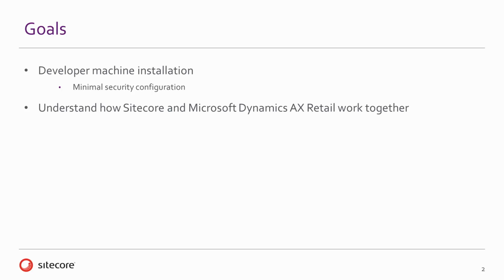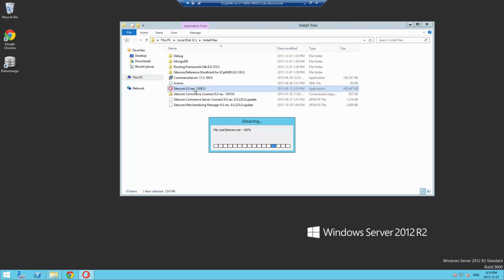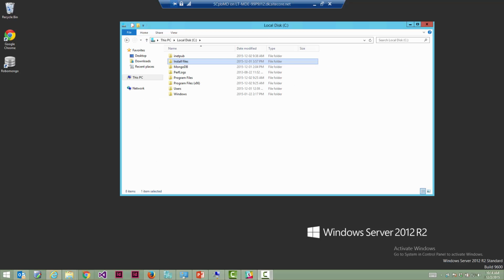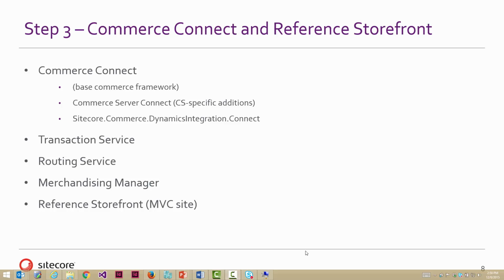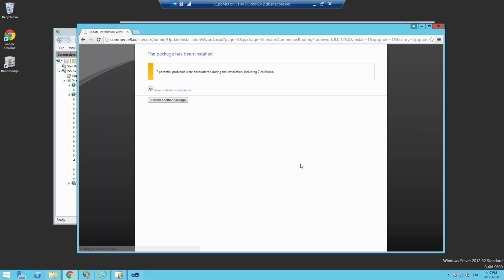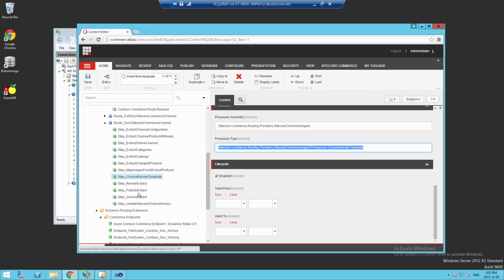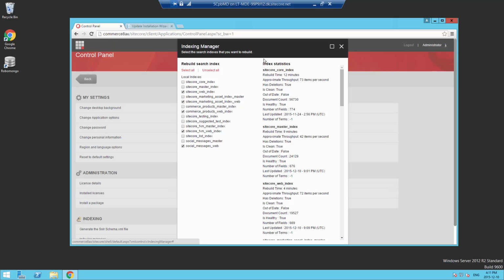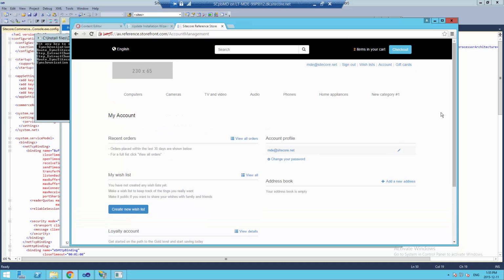Sitecore Commerce 8 powered by Microsoft Dynamics AX Retail - Quick Install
This video goes through the minimal steps listed in the Sitecore Commerce Deployment guide (found on the Sitecore DEV ) in order to quickly have a developer instance of SCpbMD up and running.